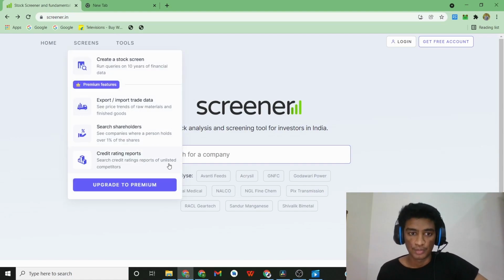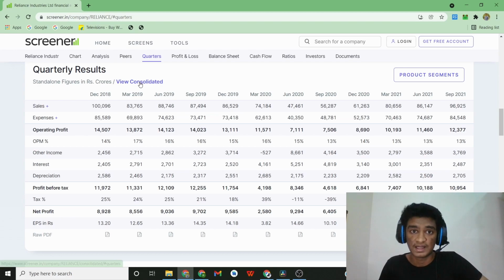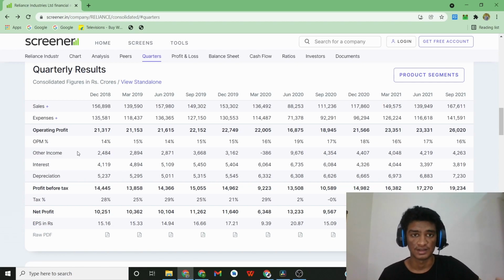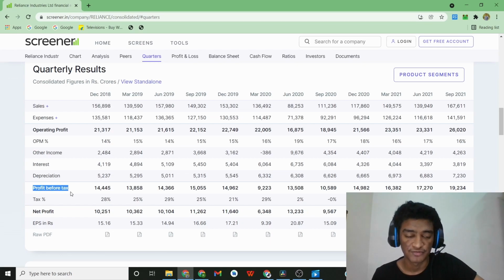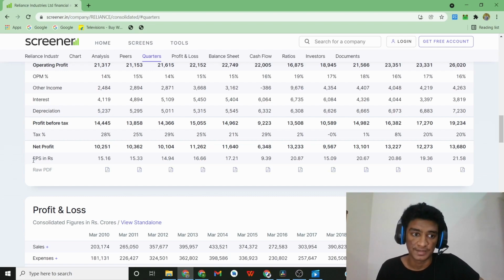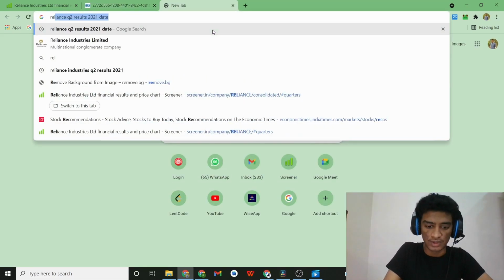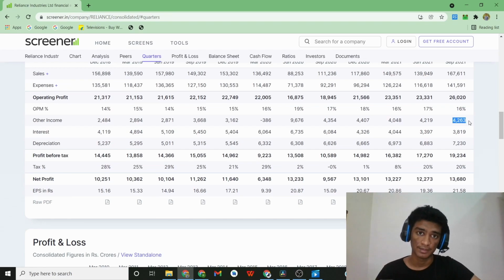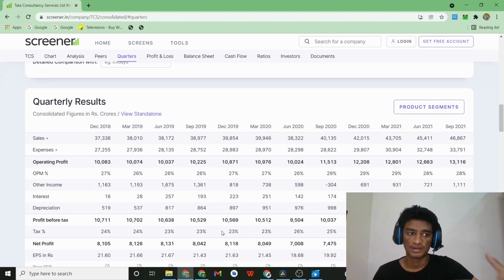Quarterly Results Analysis | How to check Quarterly Results of any company ? | How to analyse ?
Quarterly results analysis , How to check quarterly results of any company ? | How to analyse quarterly results ?